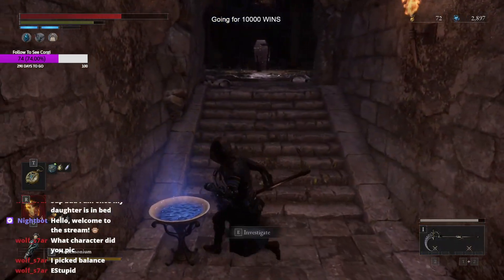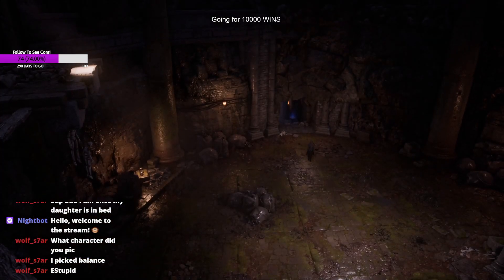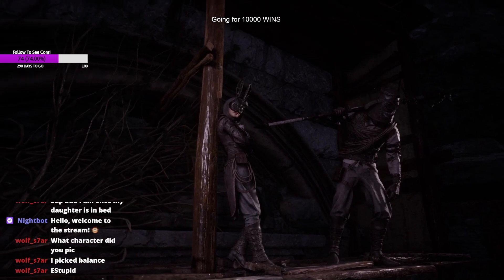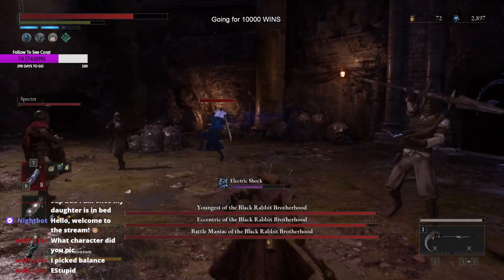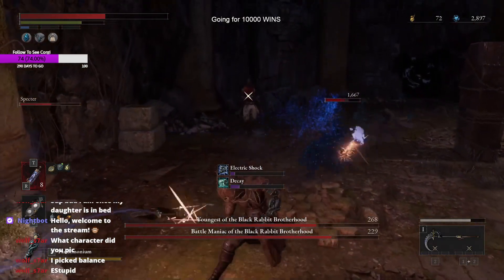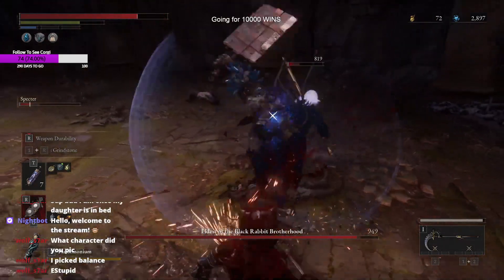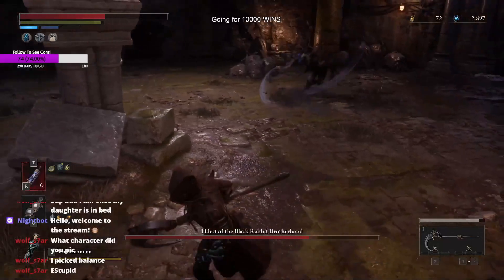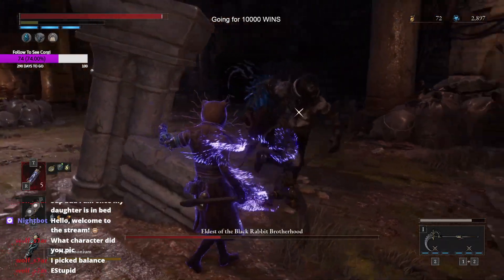Black Rabbit Brotherhood EASY KILL Guide Lies of P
This is how to cheese the black rabbit brotherhood boss battle in lies of P duiring the second encounter.